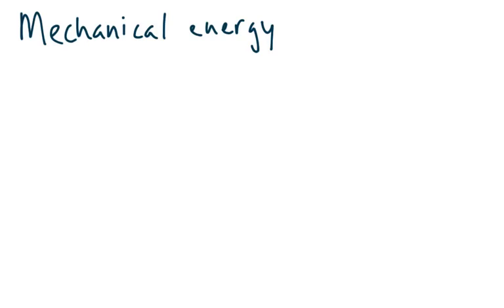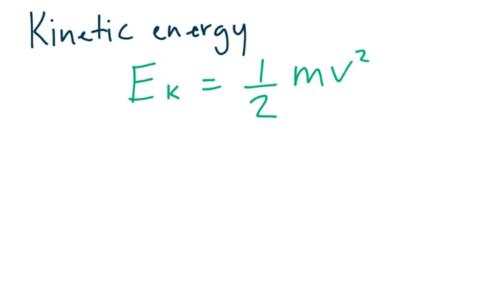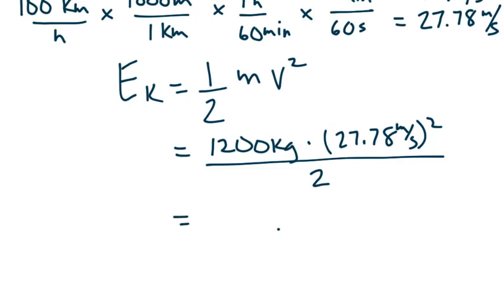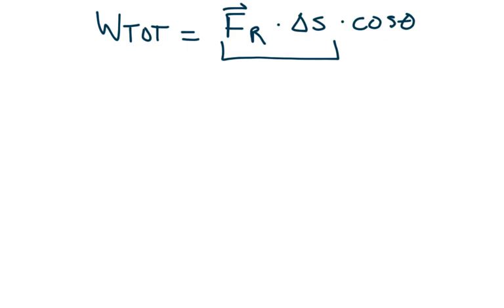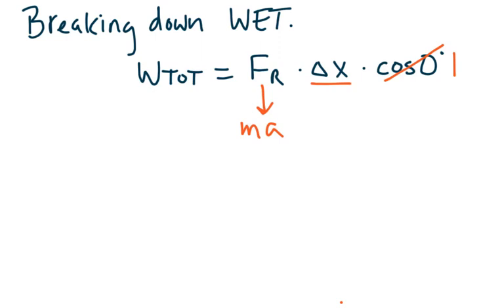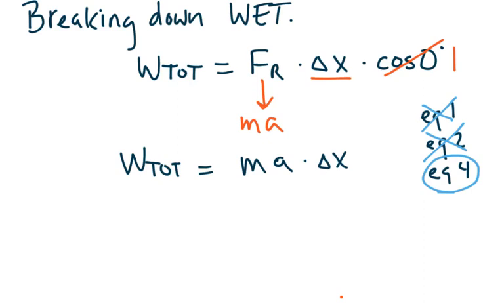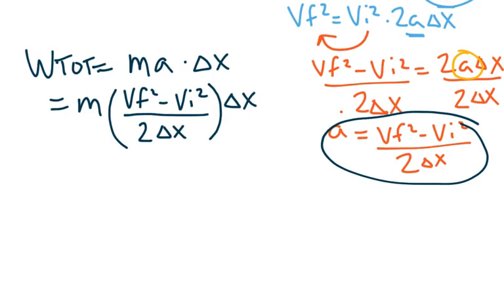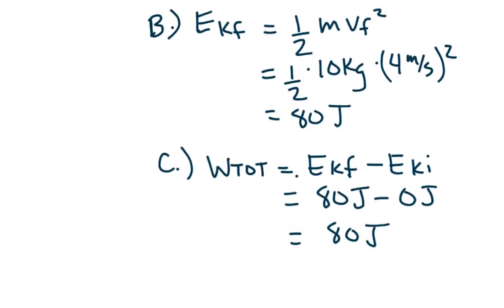Kinetic Energy And Work Energy Theorem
This video looks at mechanical energy and its breakdown. It focuses on kinetic energy and the Work Energy Theorem. It also explains how we get the work energy theorem.